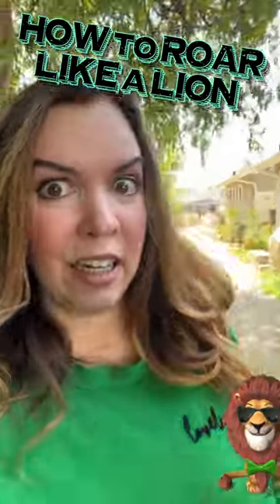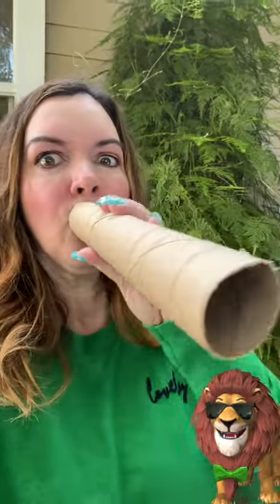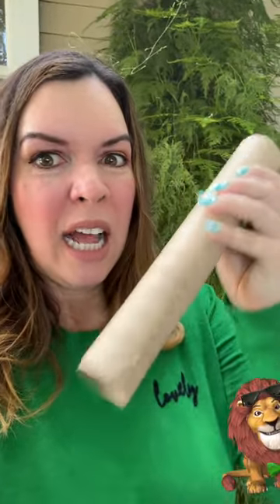How to ROAR Like a LION 🦁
How to ROAR Like a LION 🦁 StoryTeller shows you how YOU can roar JUST LIKE A LION using only your mouth and one thing you can find in any kitchen anytime!!!

KidTime StoryTime is a Kids YouTube Read Aloud Channel where StoryTeller reads books to kids with love, funny voices & wacky puppets...to entertain, educate & inspire a love of reading!